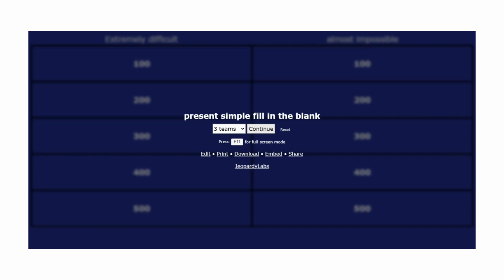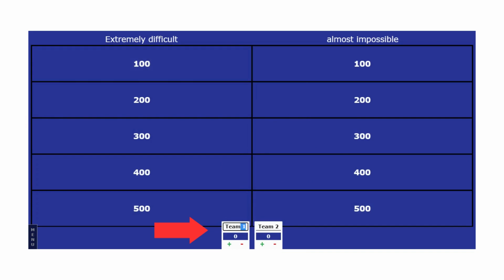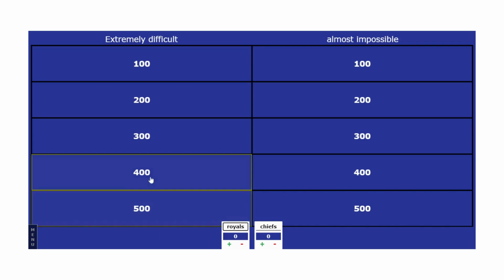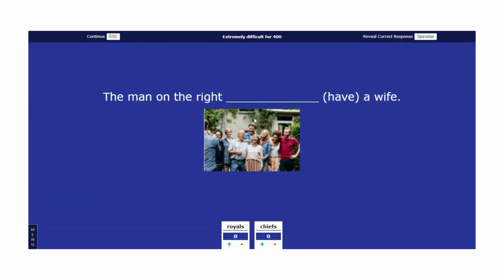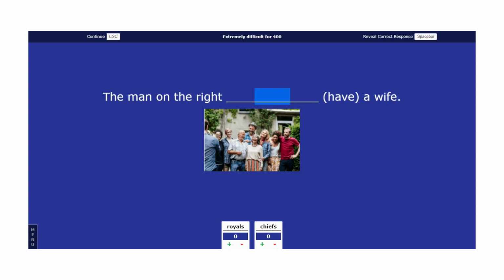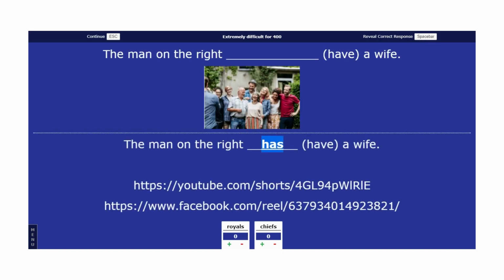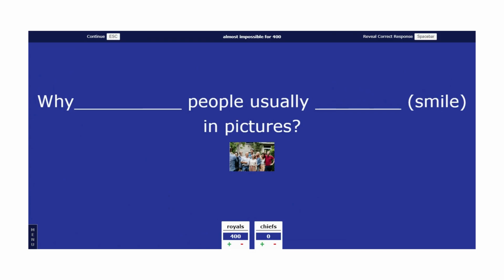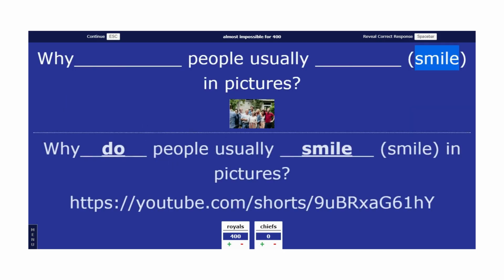Present Simple Grammar Game!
Play this game to practice present simple verb tense.

You can also check out this worksheet with all the sentences in the game: